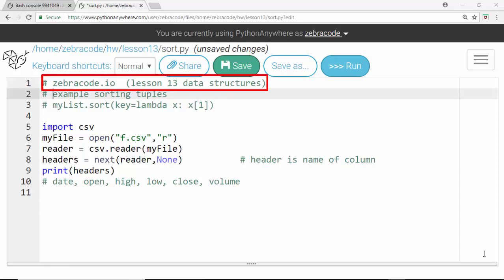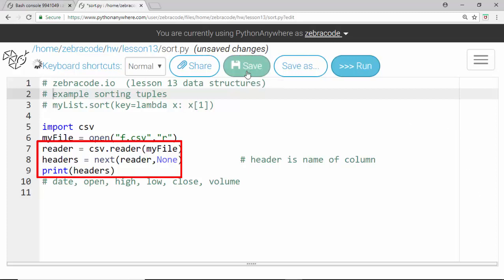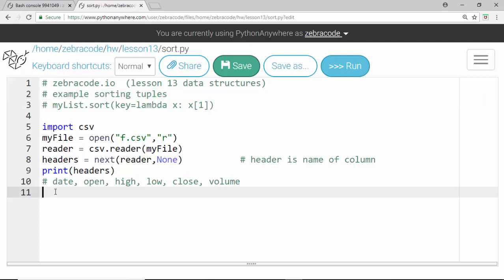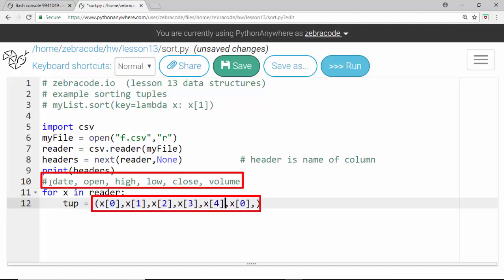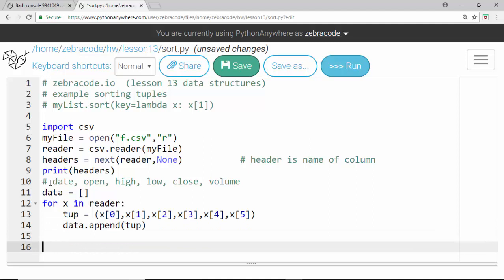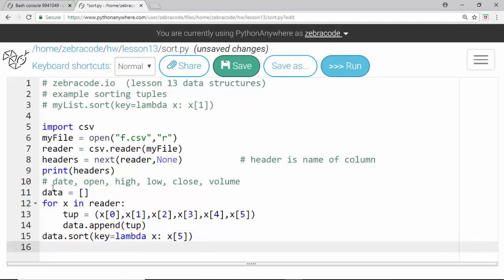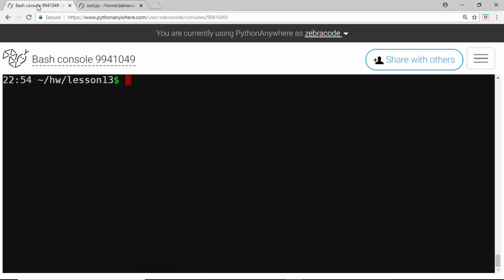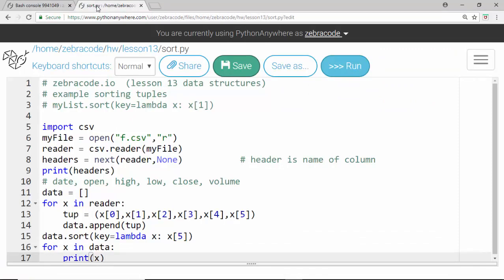sorting tuples, lesson 13, data structures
lesson 13 - demo - sorting tuples
zebracode.io